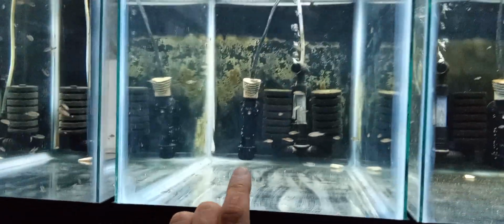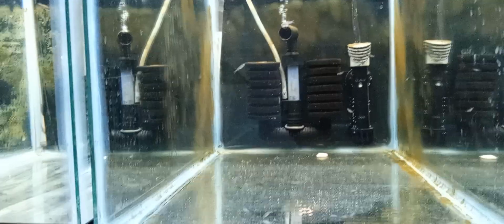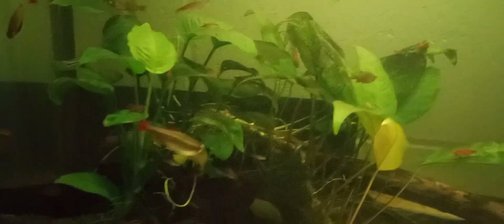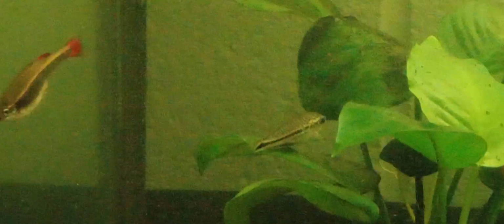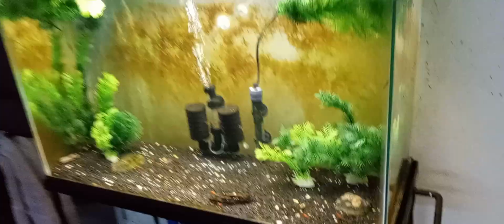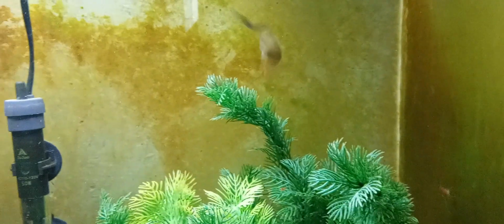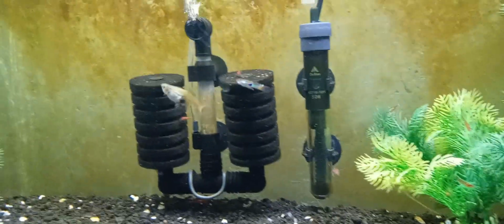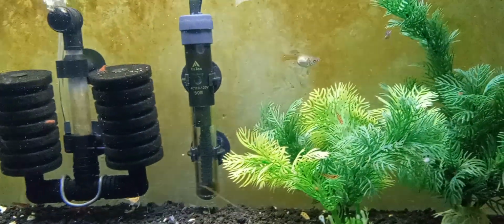HAPPY NEW YEAR!!! (2024)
Hello everybody,

I am starting off 2024 with a planaria BOOM! Not quite the species that I was hoping to boom for me but, we'll see what comes of it, maybe there is a market for planaria...?!